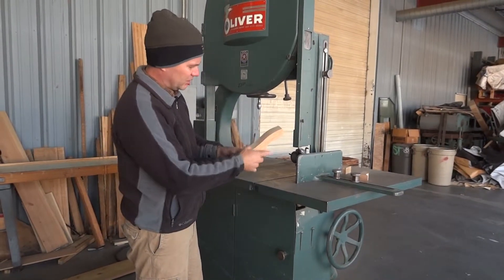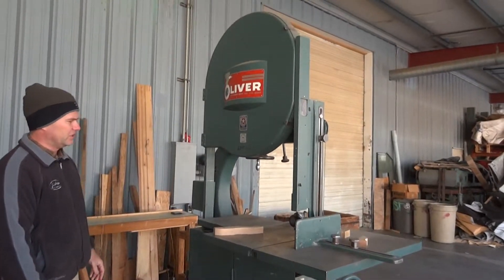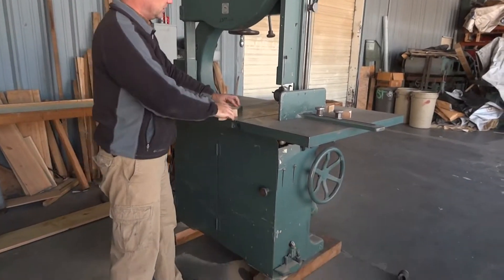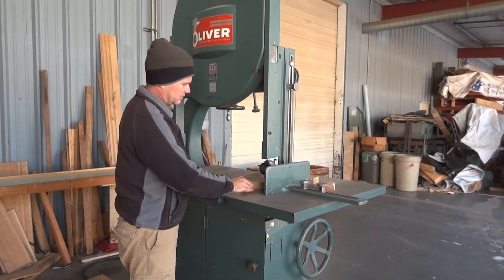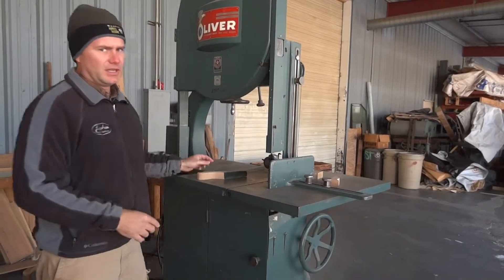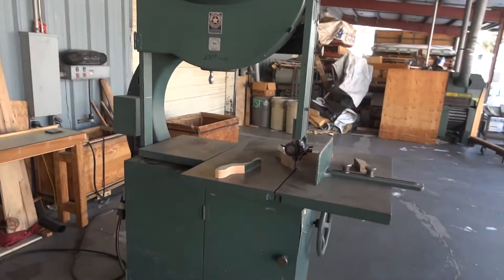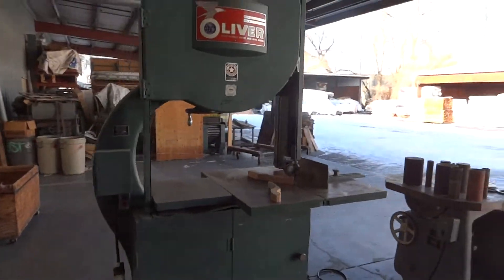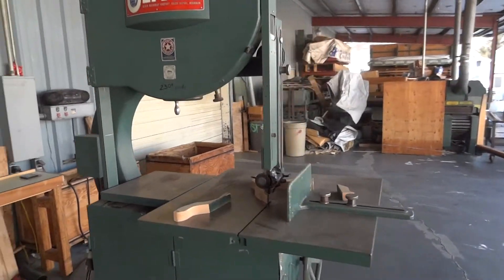Oliver 416D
Oliver 416D Band Saw in operation